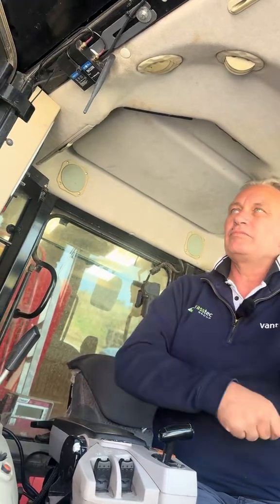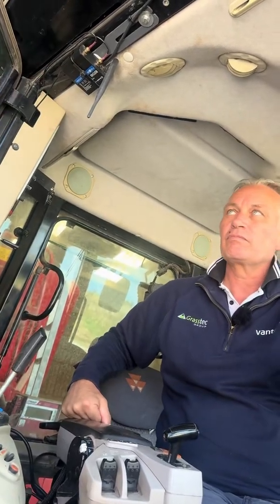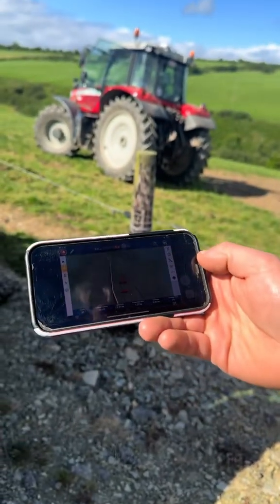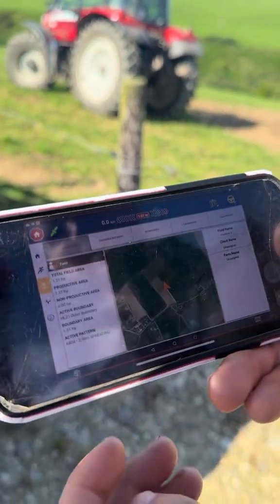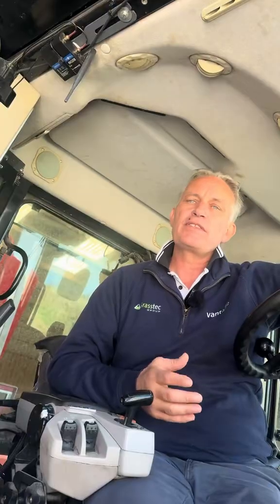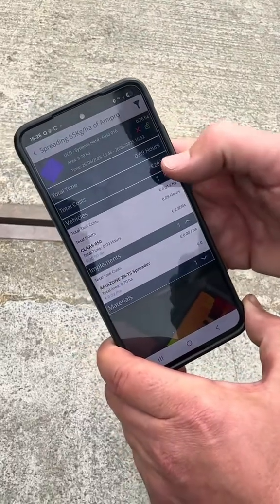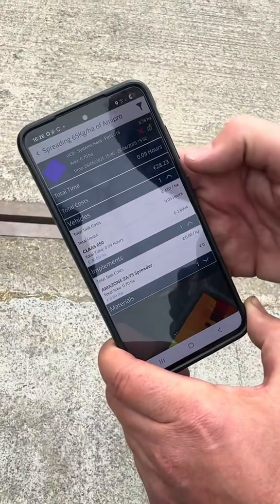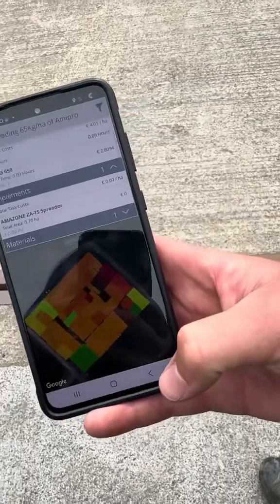Benefits of Fitting a Modem to Your Tractor With Our Trimble Guidance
Benefits of fitting a modem to your tractor and connecting it to your GFX display:
✅ Enables instant remote support from our team when you need it.
✅ Seamlessly links with our software package for smarter data management.
✅ Keeps your system updated and running at peak performance.